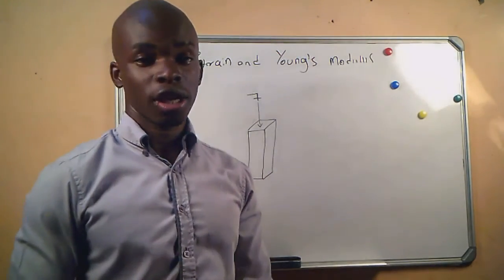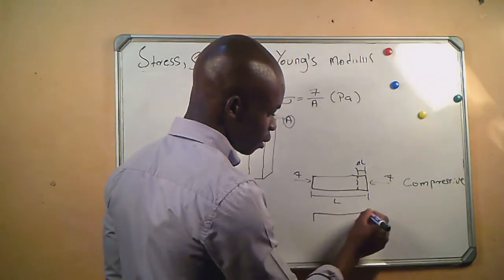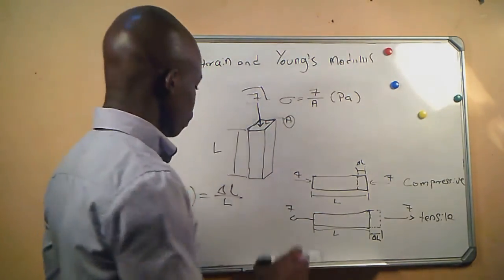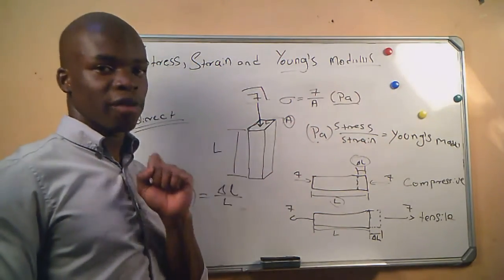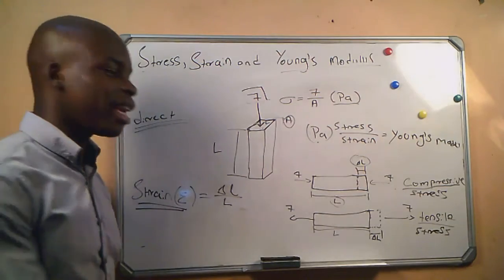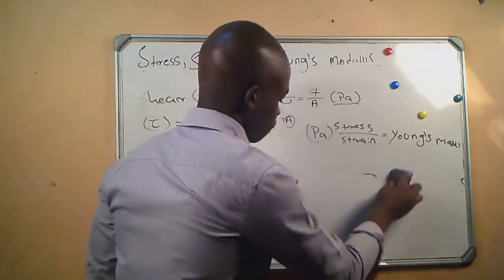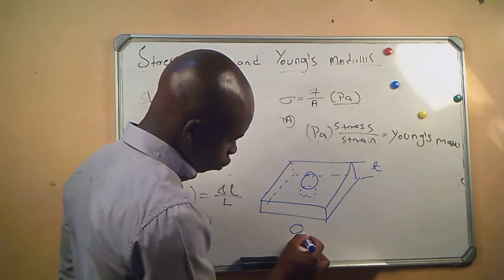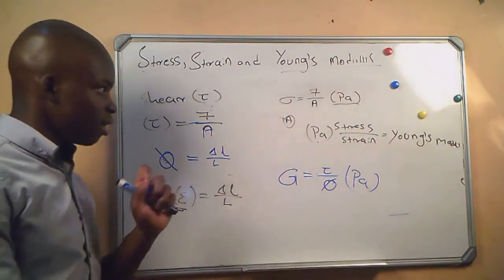STRESS, STRAIN AND YOUNG'S MODULUS ENGINEERING SCIENCE N4 (1 OF 4)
IN THIS VIDEO WE ARE ARE LOOKING AT THE BASICS OF STRESS, STRAIN AND YOUNG'S MODULUS OF A MATERIAL.